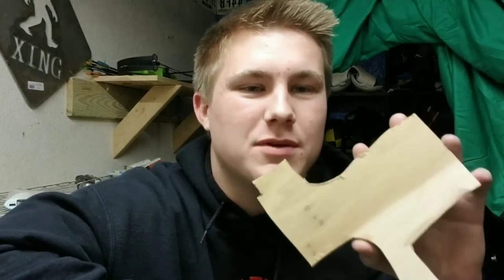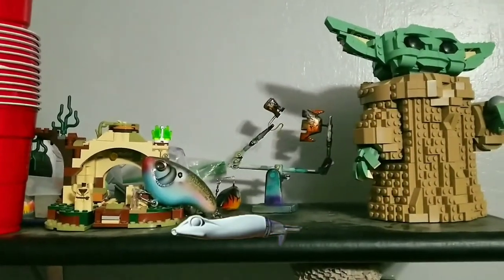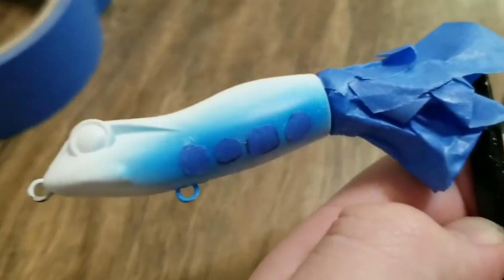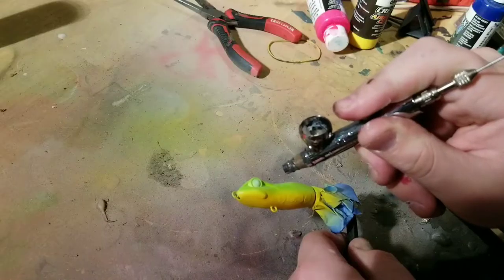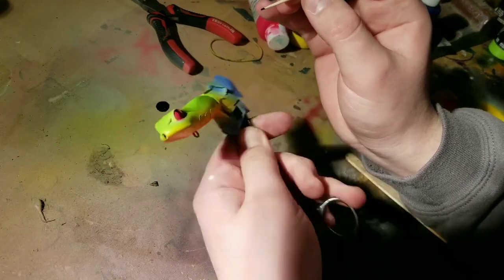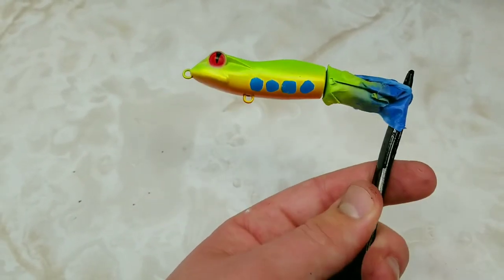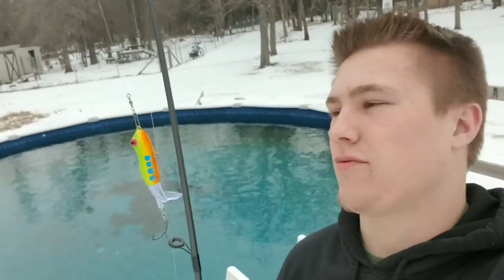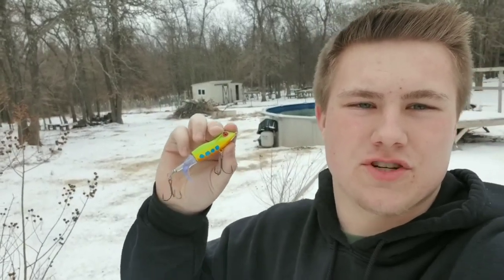Making a Tree-Frog Whopper Plopper Lure (Bait Making)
Painting and testing a Tree Whopper Plopper